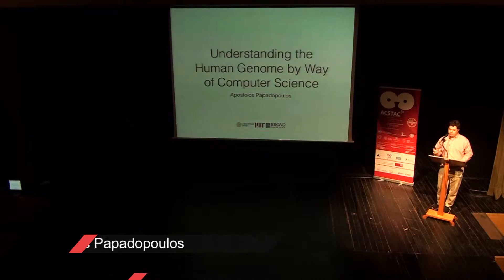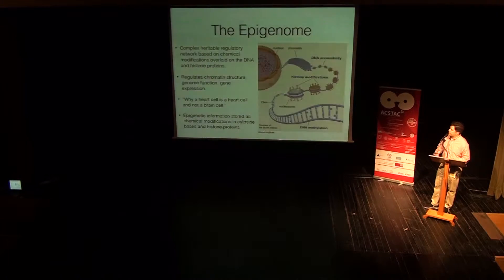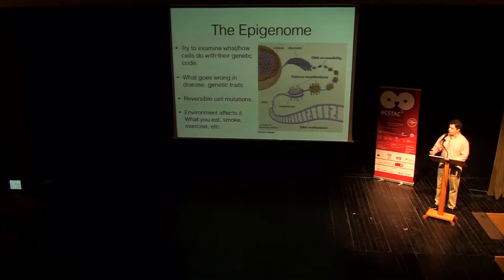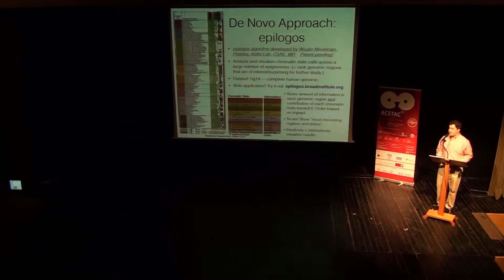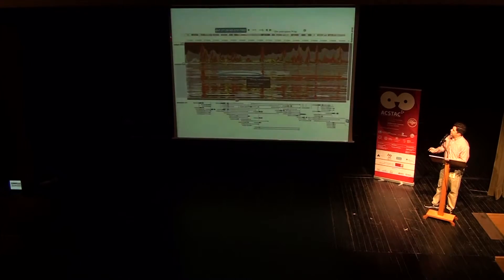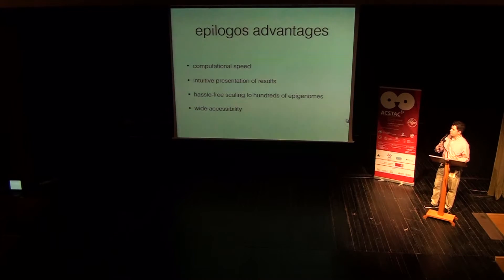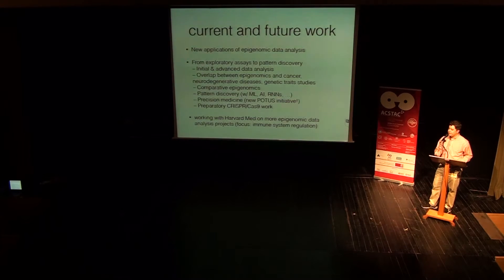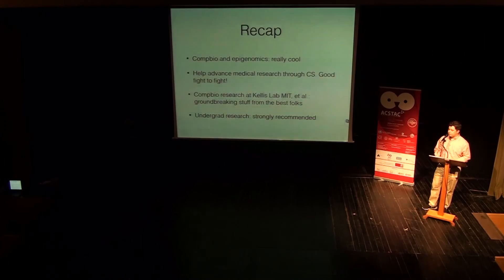ACTAC 2016 - Apostolos Papadopoulos Speech